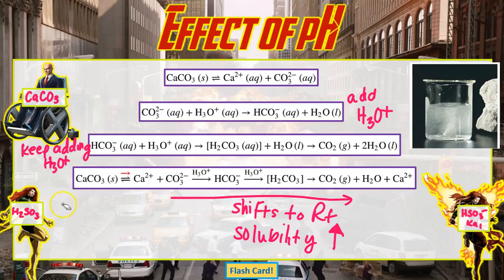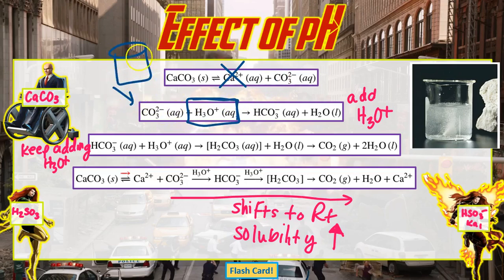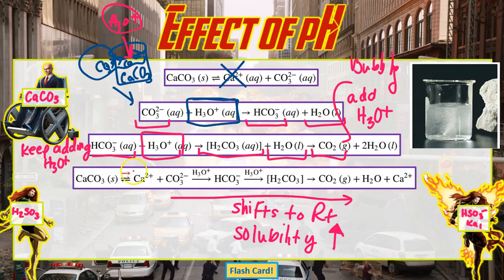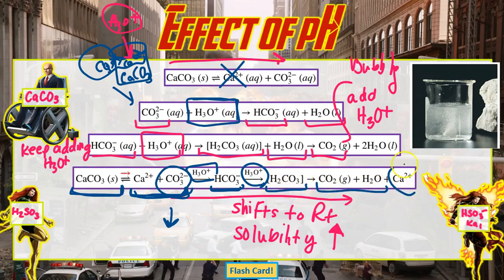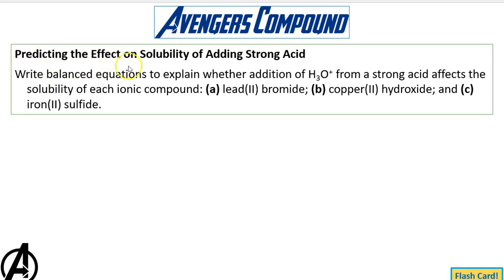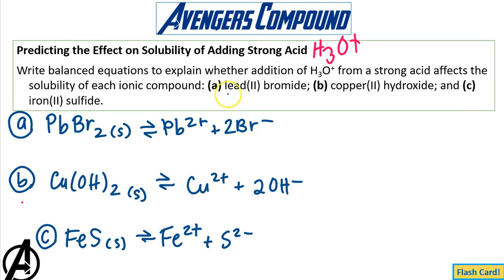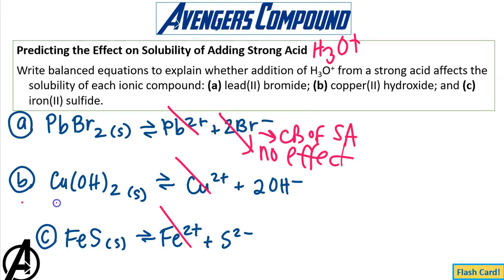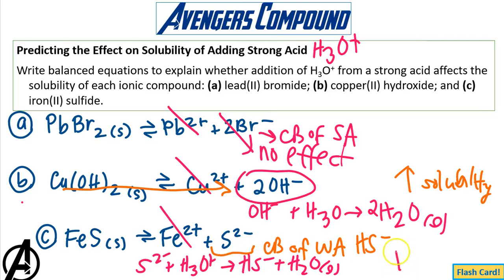Effect of pH on Solubility